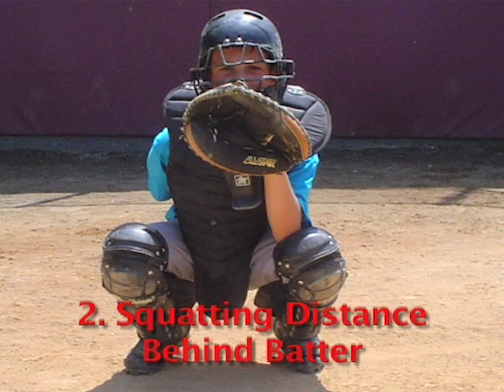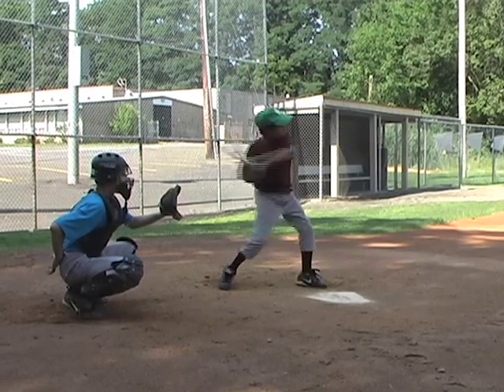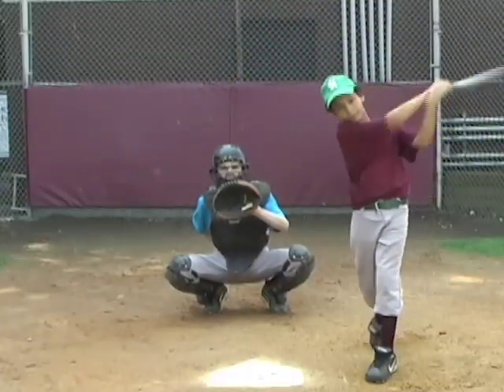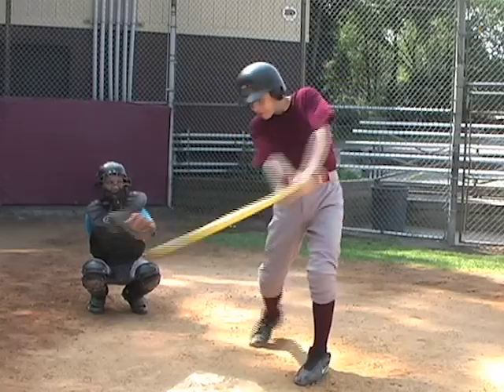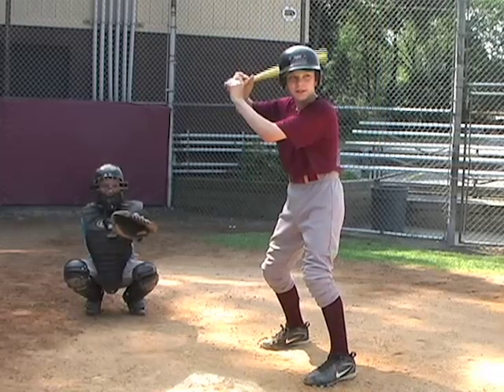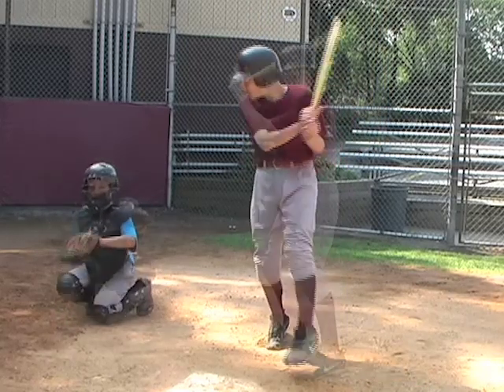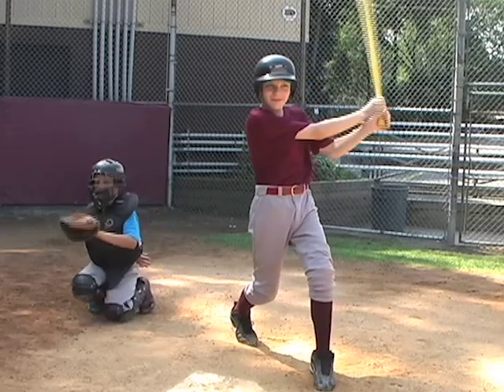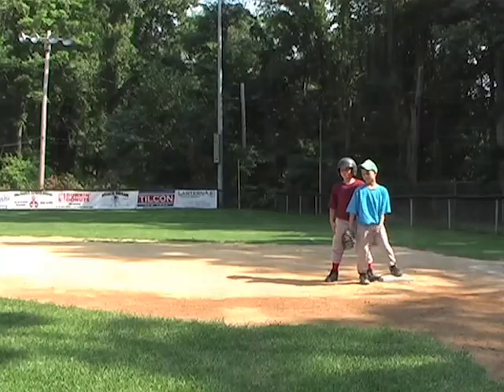Baseball Catching Drills & Techniques. Tips for one of the most challenging positions!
The best-selling video "Drills & Techniques for Catchers" is one of the best resources for coaches and players looking to excel at one of the toughest positions in sports!

Also available for FREE through your local library through Hoopla and Kanopy.

The 59 Minute Baseball Practice (video) the most popular baseball practice video in the world!

Want to take a deeper dive coaching t-ball with access to 150 drills?
Marty Schupak's In Depth T-Ball Coaching Course in association with Udemy:
2. Click "Register" on the T-Ball Course icon.
3. View the free promo & sign up for the course.

Schupak Sports has over 50,000 new sports video drills coming.

2. Click "Register" on the T-Ball Course icon.
3. View the free promo

From T-Ball to that full college scholarship!

Marty describes 7 drills, especially for 8-12 years olds with coaching tips you have to hear.